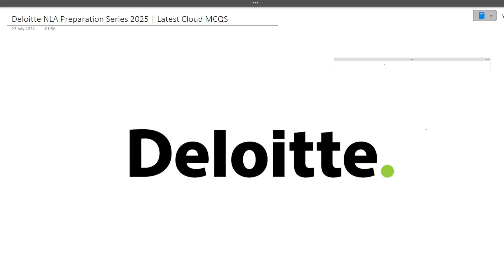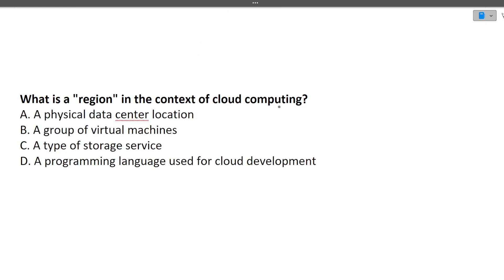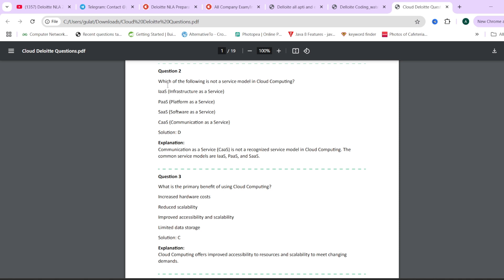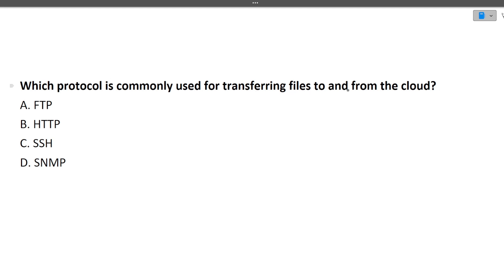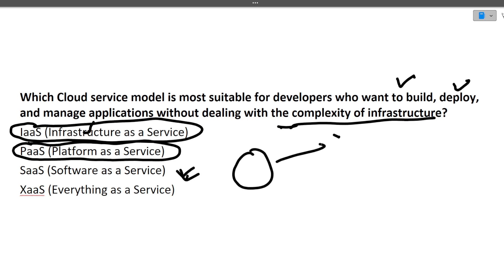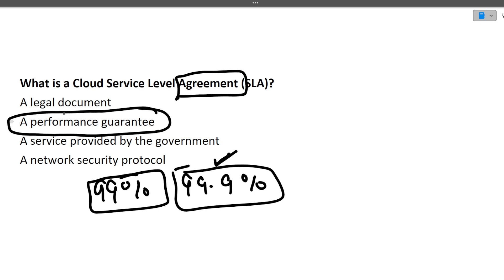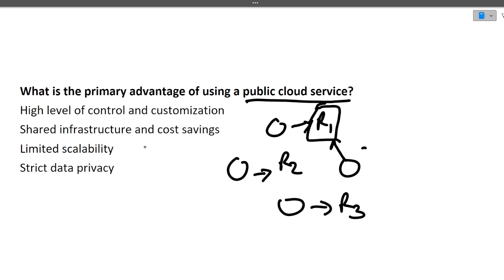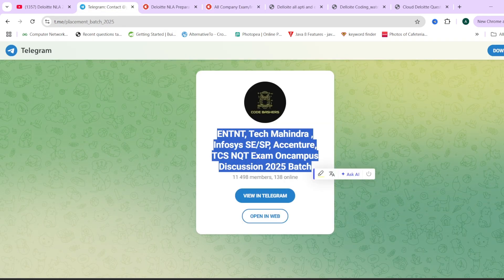Deloitte NLA Assessment Questions | Deloitte Cloud MCQ Questions | Deloitte Preparation Series 2025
deloitte hiring out,
how to get hired at deloitte,
deloitte employee,
deloitte employee reviews,
a day at deloitte,
how to get job at deloitte,
deloitte hyd,
deloitte off campus,
my experience at deloitte,
analyst jobs in deloitte,
is deloitte a good company
deloitte 2025 hiring,
deloitte nla aptitude,
deloitte nla aptitude test,
deloitte aptitude test 2025,
deloitte aptitude test 2024,
deloitte aptitude test logical reasoning,
deloitte aptitude preparation,
deloitte quantitative aptitude ,
deloitte reasoning questions,
deloitte logical reasoning questions,
deloitte previous year question papers,
deloitte previous year aptitude questions,
deloitte previous year coding questions,
deloitte nla previous year questions,
deloitte nla aptitude questions,
deloitte nla 2024 preparation,
deloitte nla gateway 2 preparation,
deloitte nla 2025 preparation ,
deloitte nla 2025 questions,
deloitte nla 2025 exam questions,
deloitte national level assessment quantitative aptitude,
deloitte national level assessment 2025,
deloitte national level assessment results,
deloitte national level assessment preparation,
deloitte national level assessment coding questions,
deloitte national level assessment questions,
deloitte national level assessment questions and answers,
deloitte national level assessment 2024 pattern ,
deloitte hiring 2025 batch,
deloitte hiring process 2025,
deloitte on campus hiring 2025,
deloitte hiring 2025 freshers,
deloitte off campus hiring 2025,
deloitte hiring 2025 nla,
deloitte hiring 2025 registration process,
deloitte hiring 2025 exam pattern,
deloitte hiring 2025 in telugu,
deloitte hiring 2025 apply,
deloitte hiring 2025 how to apply,
deloitte bta hiring 2025,
deloitte hiring 2025 campusmonk,
deloitte hiring 2025 on campus,
deloitte nla hiring,
deloitte nla hiring 2024,
deloitte nla hiring process,
deloitte nla hiring 2025,
deloitte nla hiring process 2025,
deloitte nla interview,
deloitte nla interview experience,
deloitte nla interview results,
deloitte nla interview process,
deloitte nla,
deloitte nla interview questions,
deloitte nla recruitment process,
deloitte nla 2025 hiring process,
deloitte usi associate analyst,
deloitte interview associate analyst,
deloitte nla result,
deloitte hiring 2025 off campus,
deloitte- cyber gurukul hiring 2025,
deloitte hiring 2025 coding questions,
deloitte future of work,
deloitte recruiting,